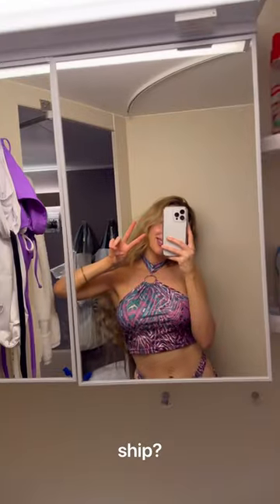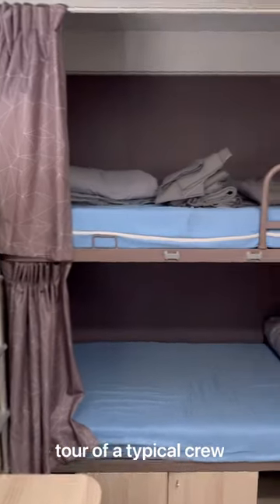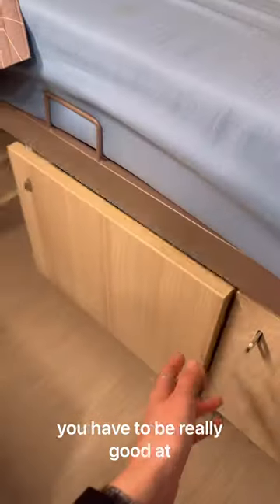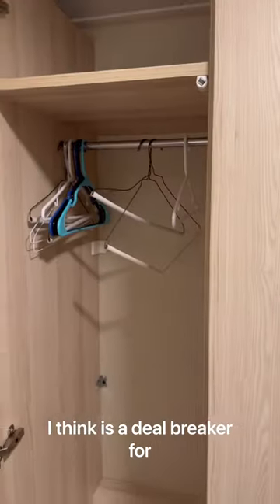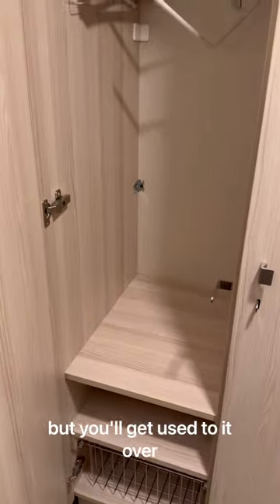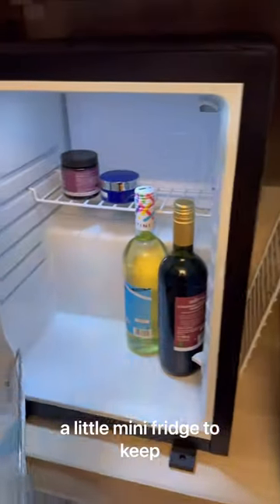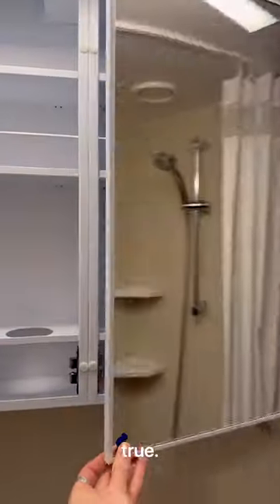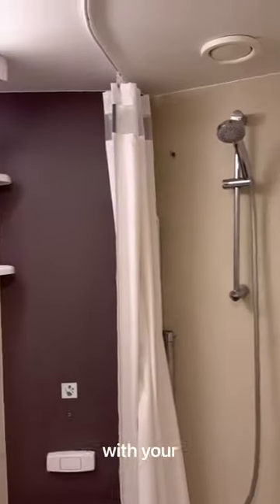Below Deck Secrets - A Crew Members Cabin on one of the World’s Biggest Cruise Ships